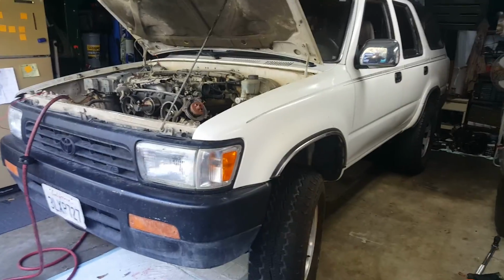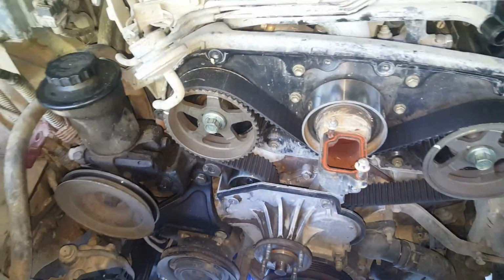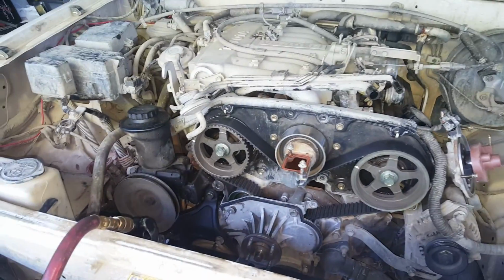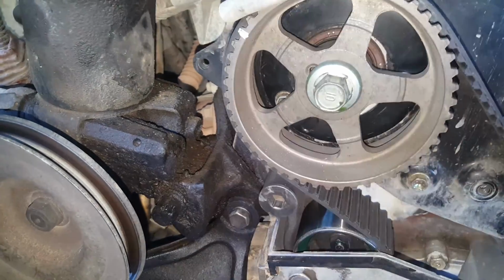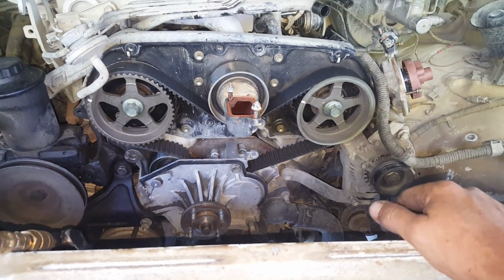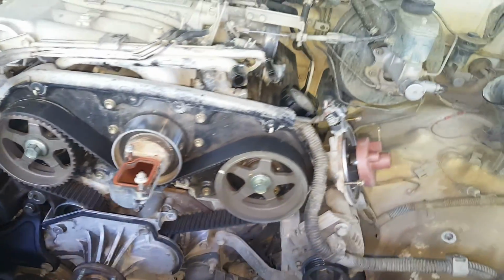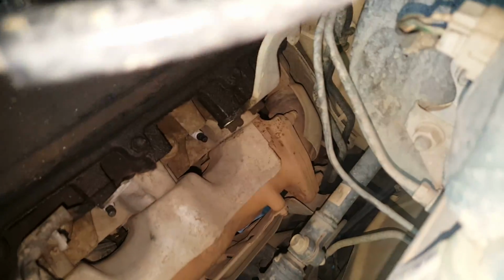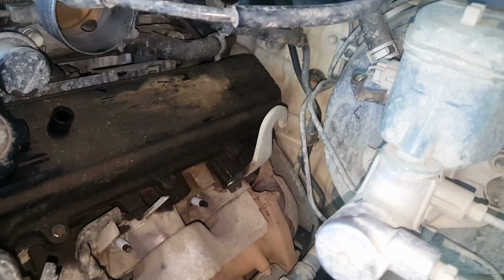Meet superdavethe4runner ! Haha.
First off I want to thank my buddy Kevin, someone I met on Instagram, and someone who made sure that I got this when he couldn't hold on to it. He wants to see the exact plans he had, which coincidentally happen to be exactly what I planned, come to fruition! I will shy from sharing any more about him at this point because I have an ask. Lol. Anyhow, this is not necessarily a tutorial, it's more of a, "what the hell is so bad about this motor? " Type of video series...

. Lol. I know it has some terrible design flaws, & I know it is definitely underpowered for its size... But, I know several people in my life who have run them for years and never had an issue aside from normal maintenance and the normal gremlins that they all get. They love them, and pretty much everyone else I know hates them. Haha. One thing I can say without a doubt. For those of you who know me, you know all about my forerunners transformation, the red one, the body swap, on and on. Well, that now has another motor that was done properly and is strong as a raped ape, and yet this truck, on 5 cylinders, still had more power.
I think they did the motor right, aside from possibly the head gasket torque values. That, along with some good head a rub and possibly some other things all discuss later, I'm hoping to see if I can't get a few miles out of it and then hand it off till the right person when it's time to do... Yes, a 3.4 swap! I honestly cannot wait to do that either, and I'm actually considering developing on network and clientele, and doing it full time. I would plan to focus on 3 RZ, 5 VZE and 22re upgrades and modifications. I'll discuss that later, I just want to throw it out there, just to motivate myself! Lol. I hope everyone had a fantastic Halloween, sorry I have been so absent, just life being life.